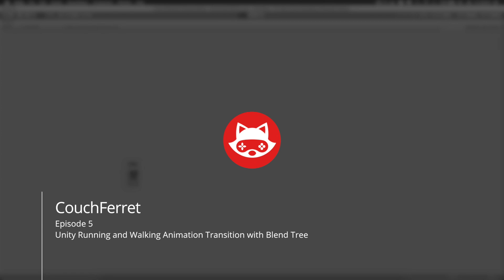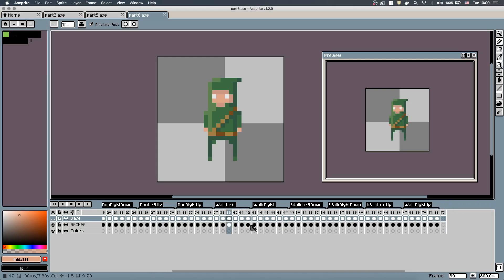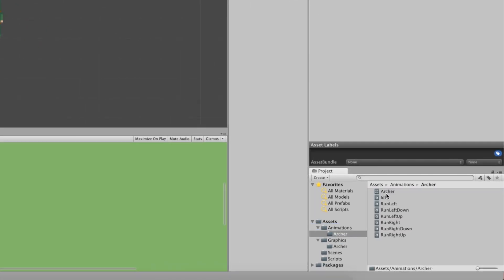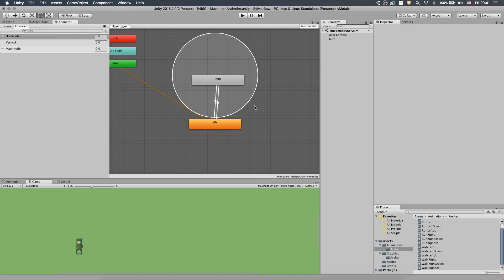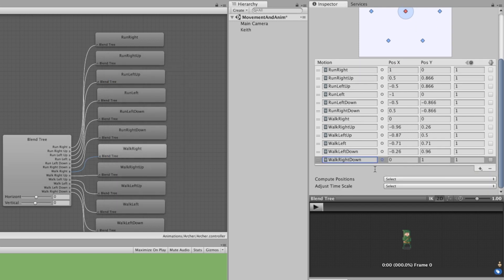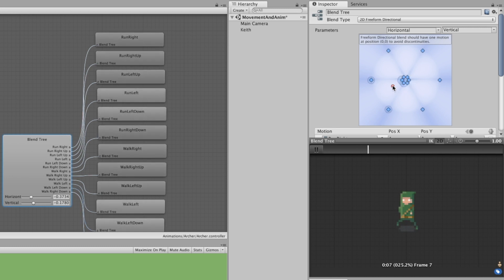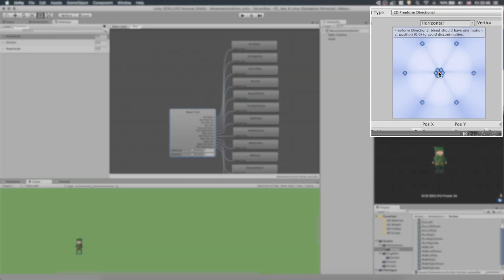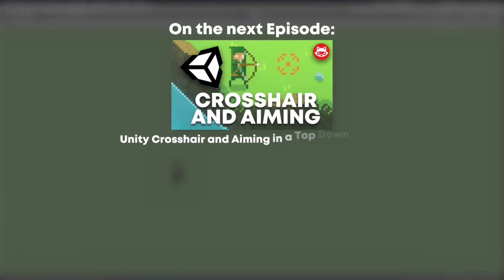Unity Running and Walking Animation Transition with Blend Tree - Tutorial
We will use a Blend Tree to achieve Running and Walking Animation Transitions in a Top Down perspective in Unity. We will modify our existing Blend Tree, and change its type to 2D Freeform Directional. I will give you a brief explanation of how a 2D Freeform Directional Blend Tree works.

You will find WEEKLY in depth tutorials about developing games in Unity. We will cover topics from programming to art and game design. Whether you are an expert or beginner, you will definitely find new tips and tricks about the whole game development process. These how to videos help you learn unity to develop 2d and 3d games on your own.